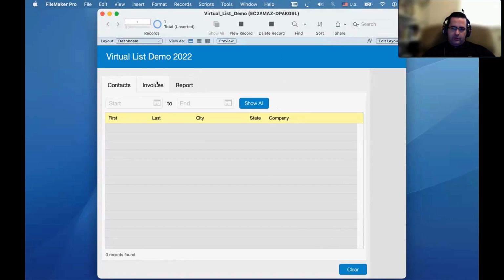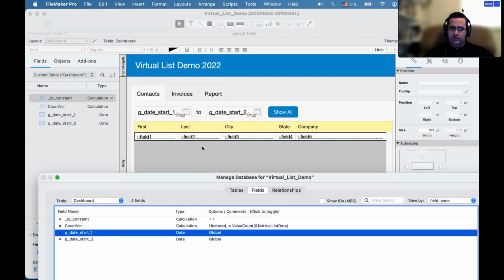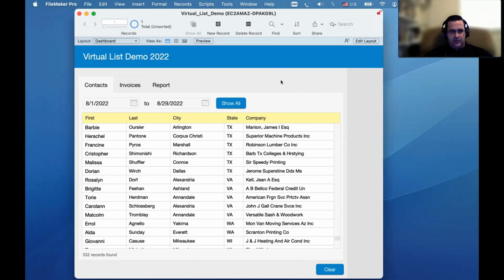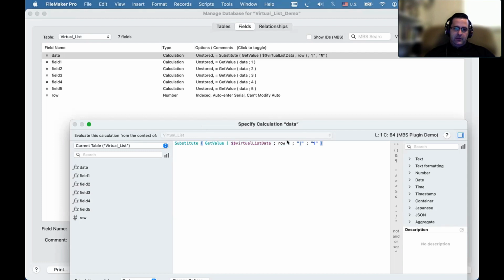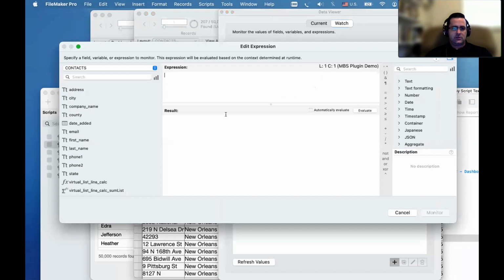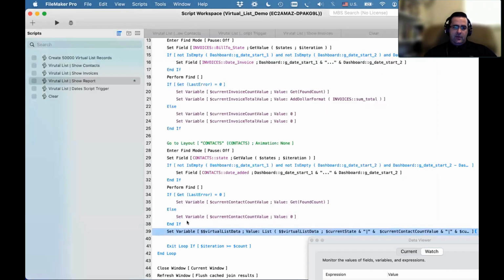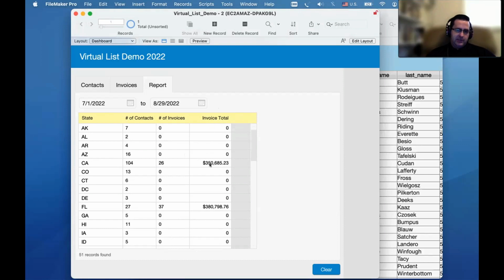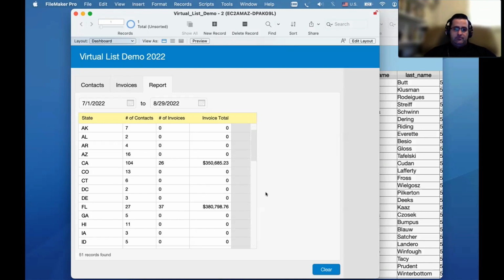Virtual Lists in FileMaker with Jonathan Ray-Claris Virtual Lists-Create Dedicated Utility Table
The basic idea behind virtual list is you create a dedicated utility table in your solution, and pre-populate it with “more records than you’ll ever need”. Jonathan Ray breaks this down the livestream.

FMTraining.TV
2122 9th St., Suite 102